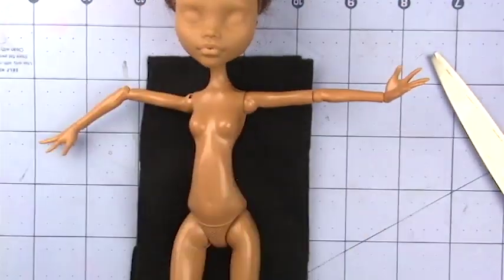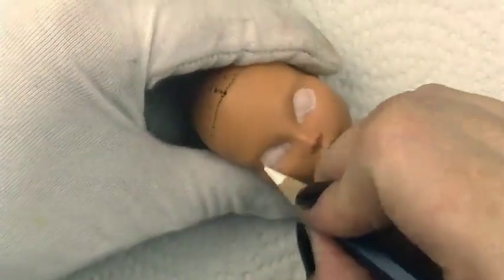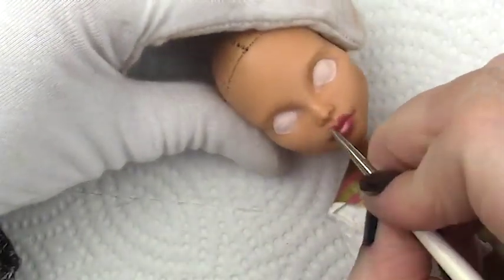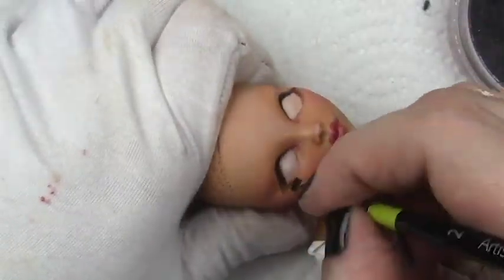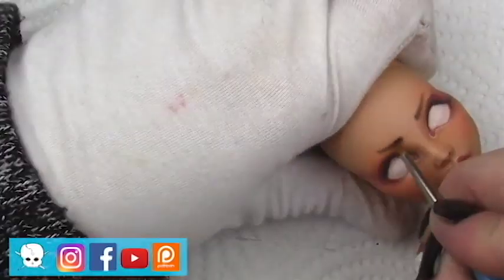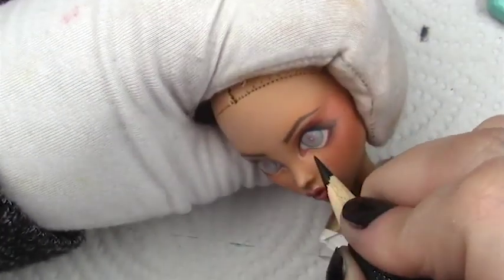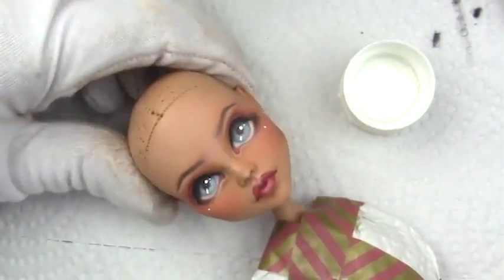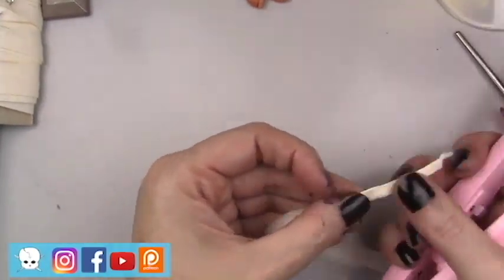OOAK Monster High Fall Themed November 2018 Patreon Doll of the Month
In this video I repaint a Monster High Cleo Denile Doll for my November 2018 Patreon Subscription Tier.  Every month I do an exclusive custom doll mailed to you monthly. It will include a simple faceup, simple costume, and either a wig, or original doll hair all at a lower price point.

For this months doll i did her in a fall theme.  In last months Patreon doll video I put up a poll on what kind of doll I should do next, and Fall themed was the winner by a landslide (speaking of polls make sure to participate in this videos poll).  This video also includes the costume construction as well as some photos of the completed doll at the end.

- Skeriosities